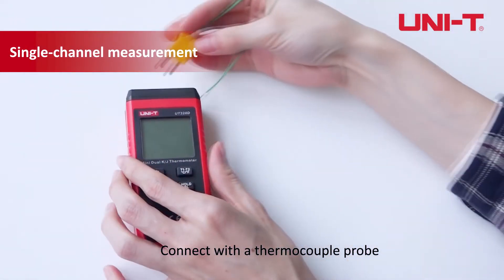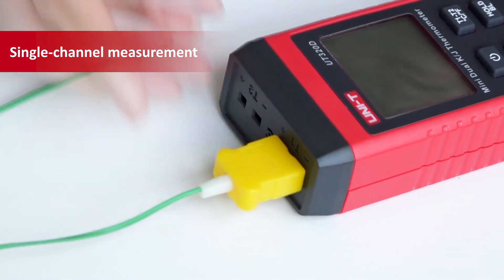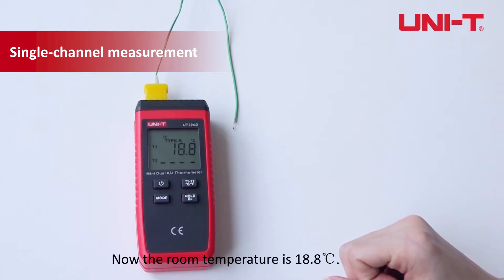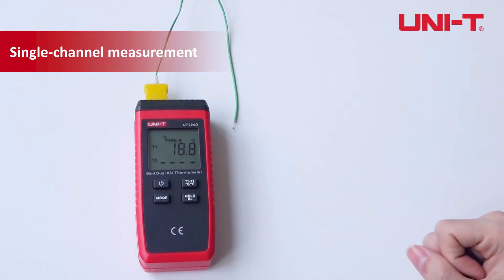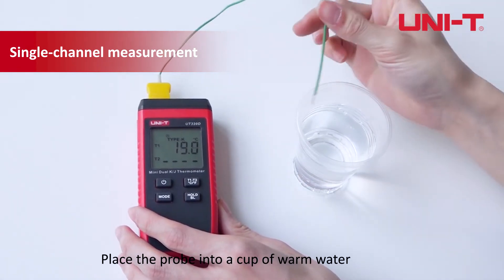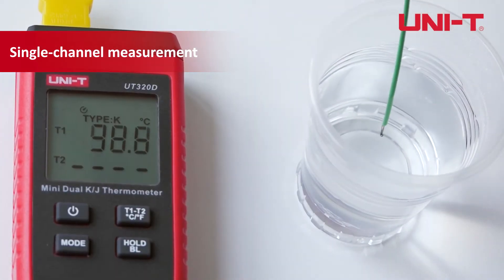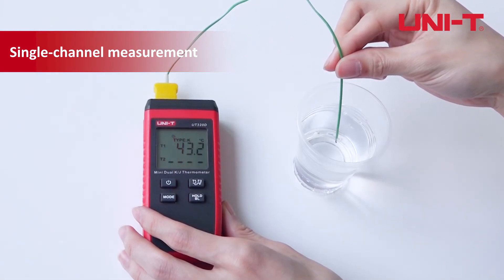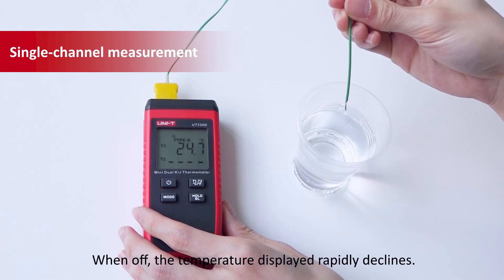UNI-T UT320 Series Mini Contact Type Thermometers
The UNI-T UT320A and UT320D are single and double channel contact type thermometers respectively. These highly accurate thermometers have a wide temperature range. UT320D can also calculate the temperature difference of its two channels. The UT320 series can be used with any K or J temperature probe.

Key features include:
+ 1m drop proof
+ 4 times/s sampling rate
+ Maximum/minimum/average
+ Data hold
+ LCD backlight
+ Wide range, high accuracy
+ K/J thermocouple probe selection
+ Difference measurement: T1~T2 (UT320D)

Learn more about the UNI-T UT320 Series Mini Contact Type Thermometers at the UNI-T